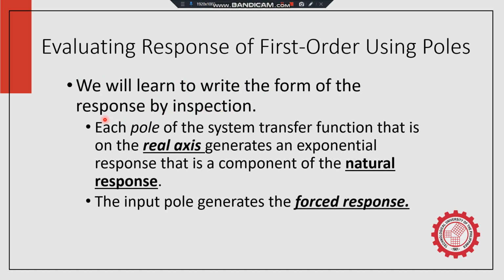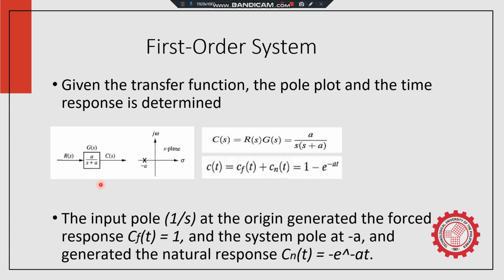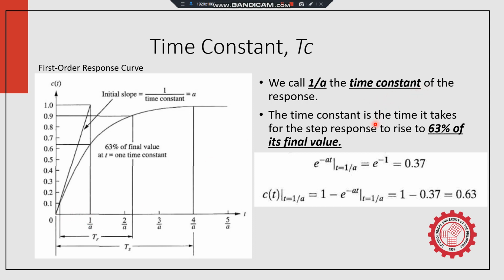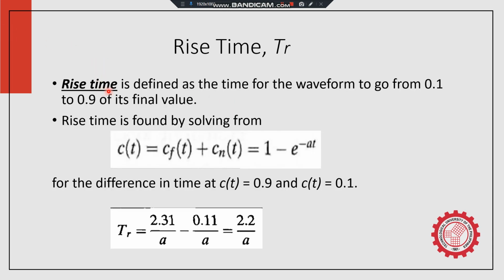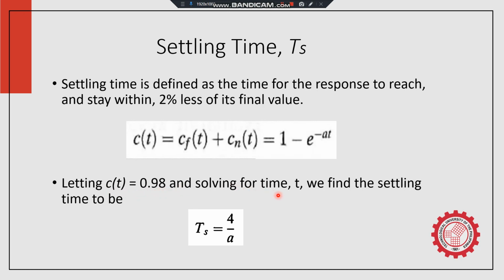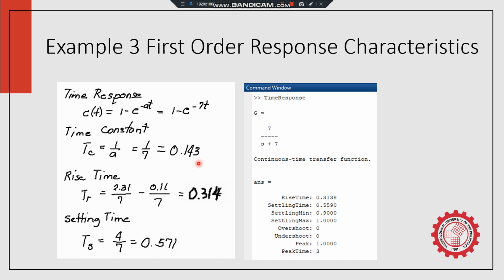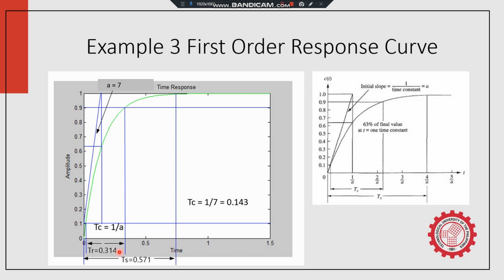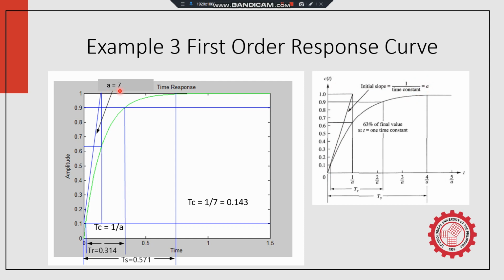TUPT Kosca Lesson7 Topic3a First Order Response Characteristics